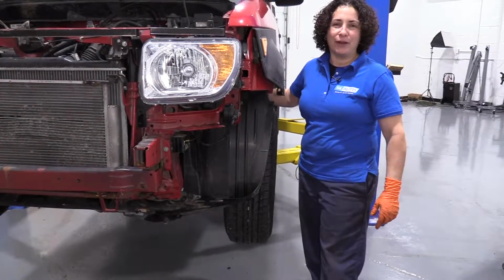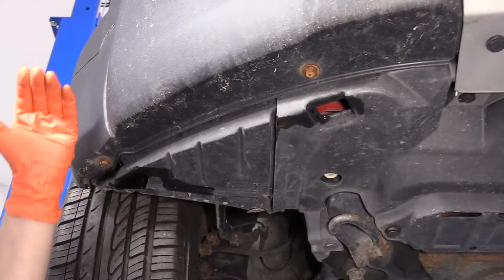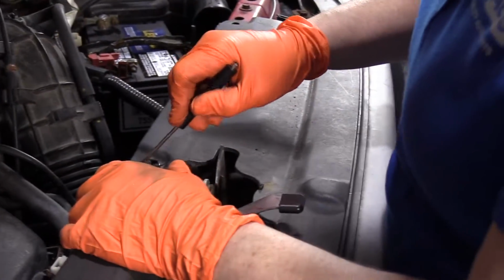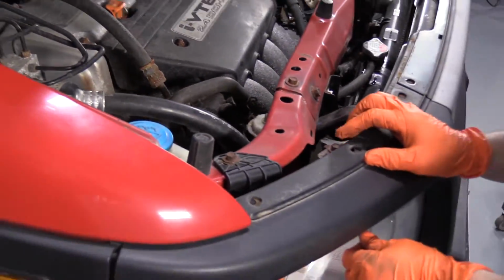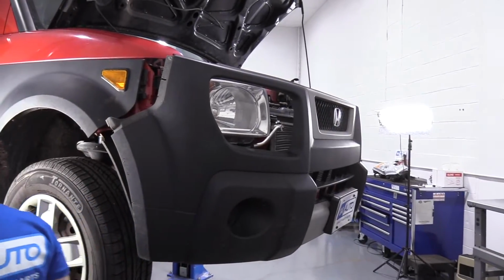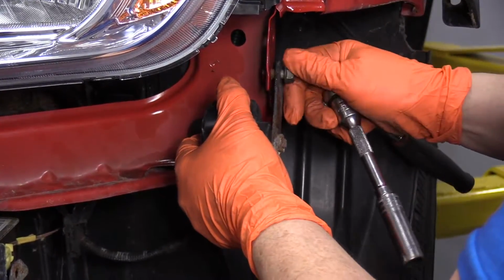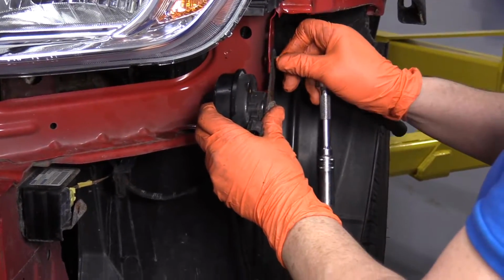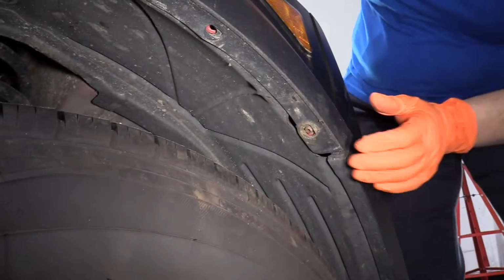How to Replace Horn Assembly 03-11 Honda Element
In the video, 1A Auto shows how to replace the horn assembly. The video is applicable to the 06 Honda Element

This repair was done on a 2005 Honda Element EX 2.4L and the process should be similar on the following vehicles:
2003 Honda Element
2004 Honda Element
2005 Honda Element
2006 Honda Element
2007 Honda Element
2008 Honda Element
2009 Honda Element
2010 Honda Element
2011 Honda Element

🔧 List of tools used:
• 12mm Socket
• 8mm Socket
• Ratchet
• Socket Extensions
• Rust Penetrant
• Drain Pan